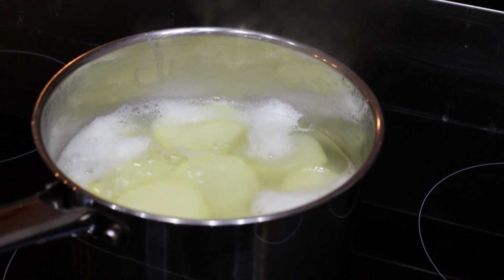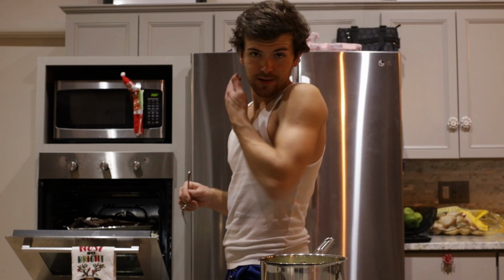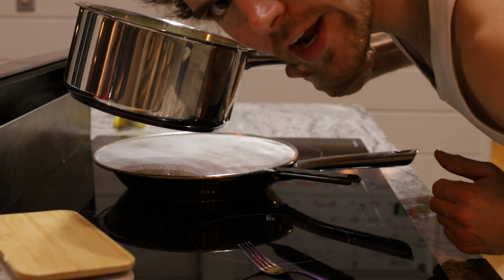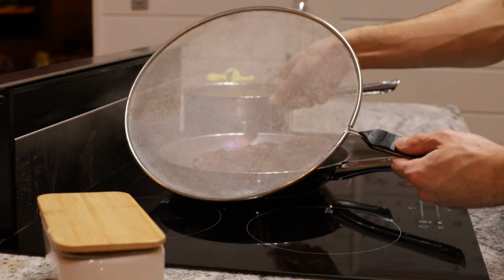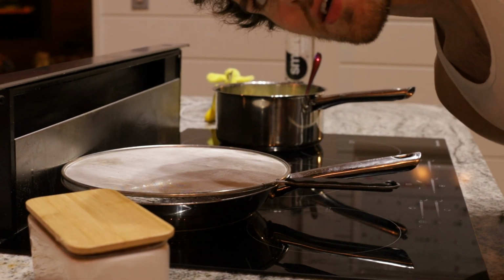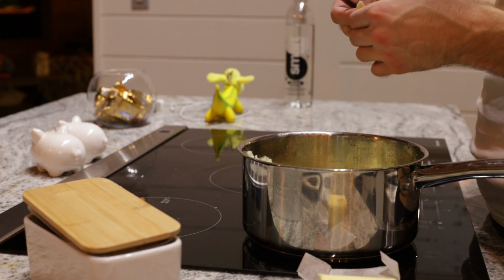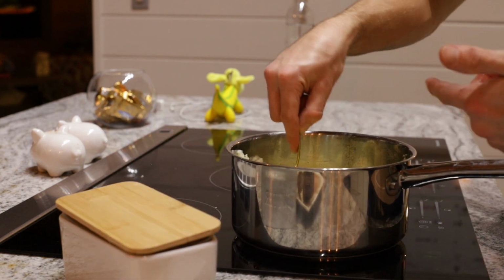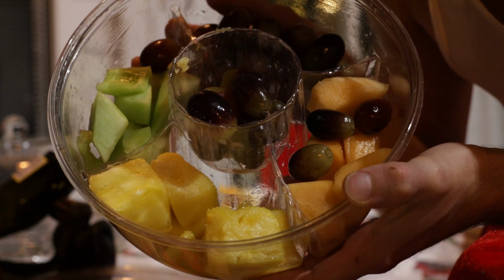Late Night Reverse Searin'